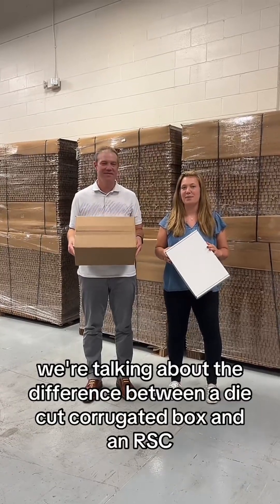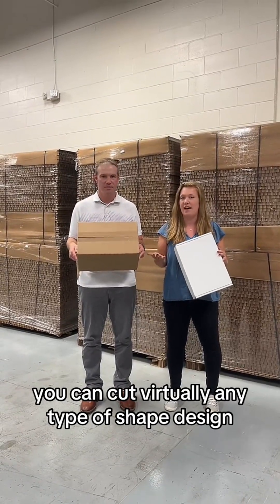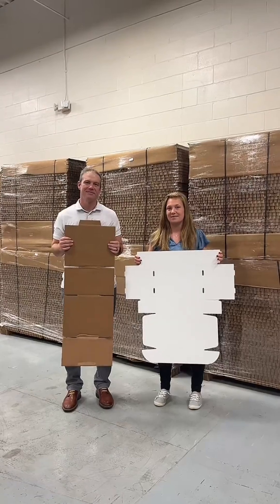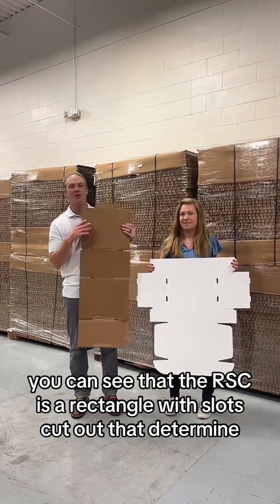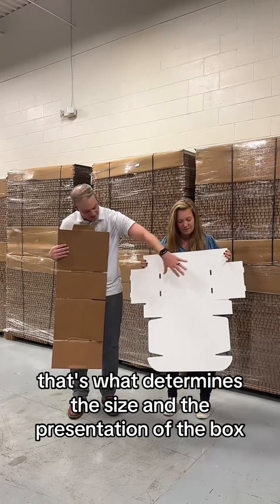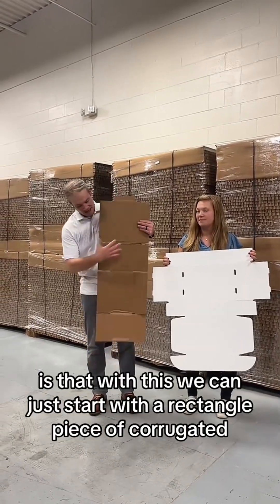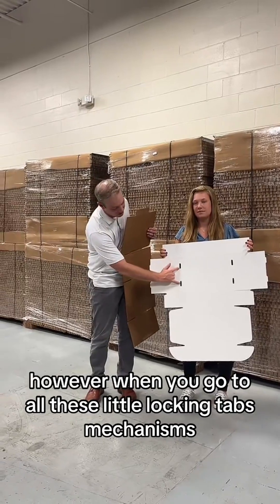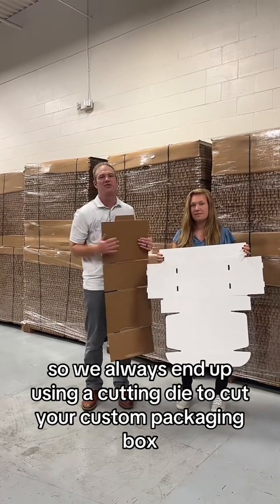Why do some corrugated boxes require a cutting die while other corrugated boxes do not?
Why do some corrugated boxes require a cutting die while other corrugated boxes do not? This is an important factor to consider for startup costs.